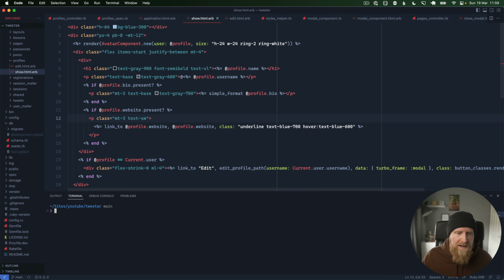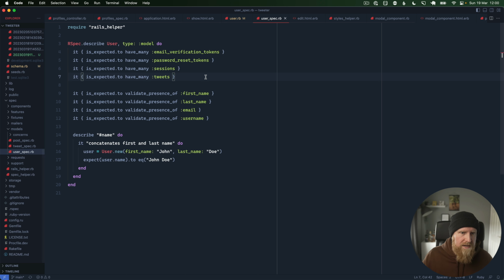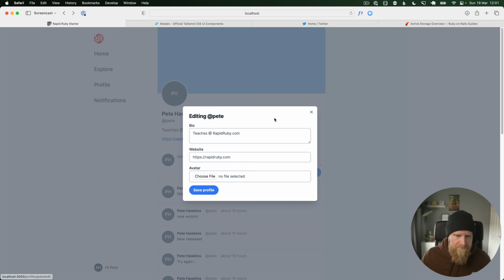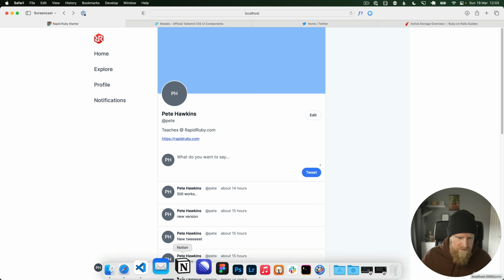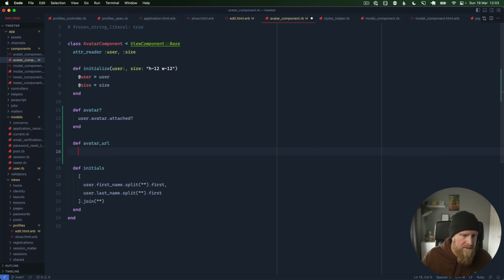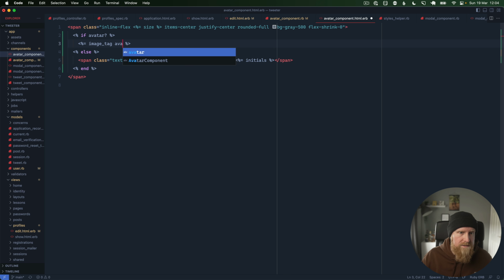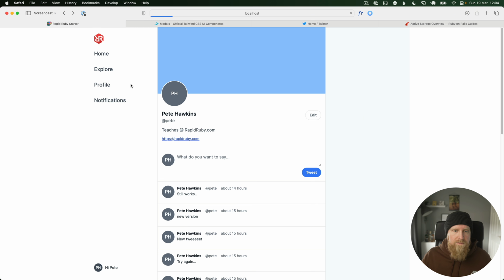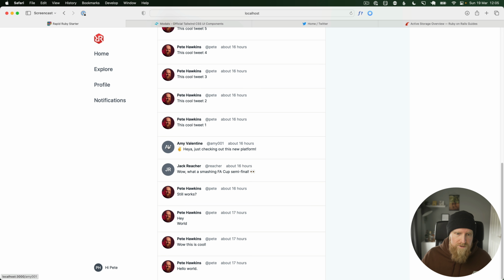Rails + Hotwire: Uploading avatars using Active Storage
In this episode, we install Active Storage and upload avatars. We’ll also adjust the AvatarComponent to check for the present of an avatar and have a fallback.